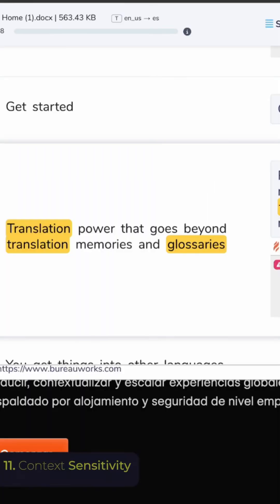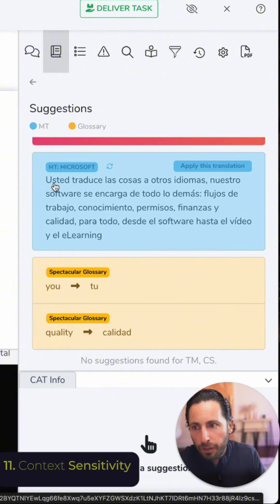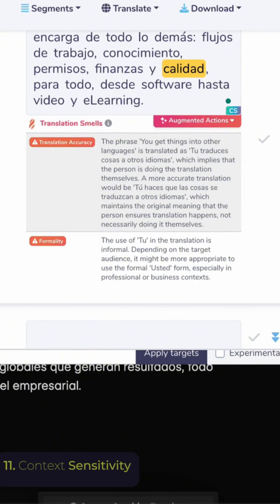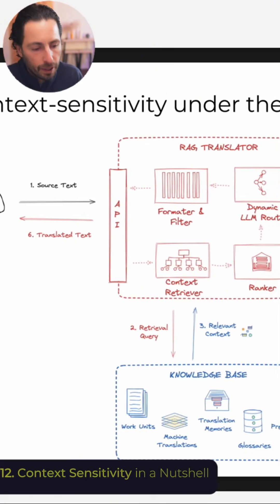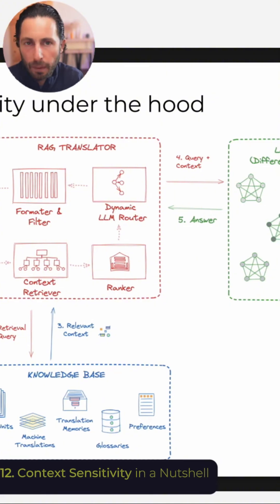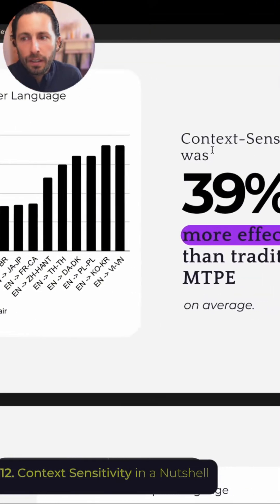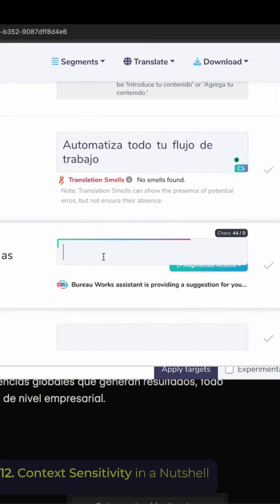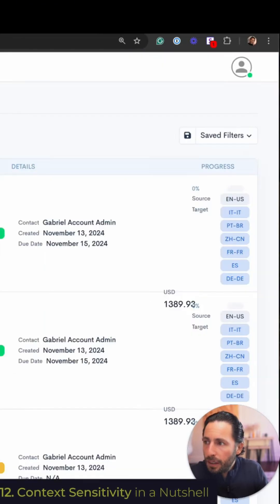Context-Sensitive Translation in Bureau Works: Smarter Localization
Bureau Works’ context-sensitive translation feature boosts translation accuracy by leveraging your knowledge base and large language models. In this clip, Gabriel Fairman explains:

- How the platform retrieves and ranks content suggestions from your knowledge base.
- The role of large language models (LLMs) like GPT-4 in translation arbitration.
- Real-time insights into formality, terminology, and context-driven corrections.
- With Bureau Works, your translation process becomes more effective—on average, 39% more efficient than traditional post-editing workflows!